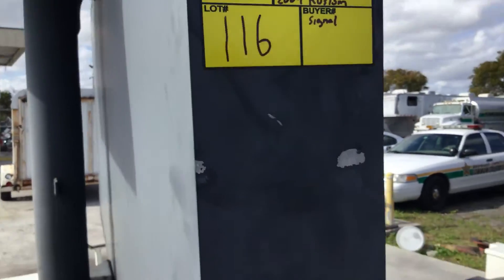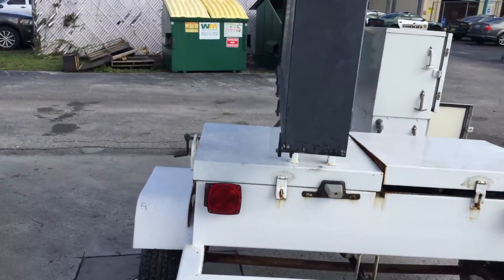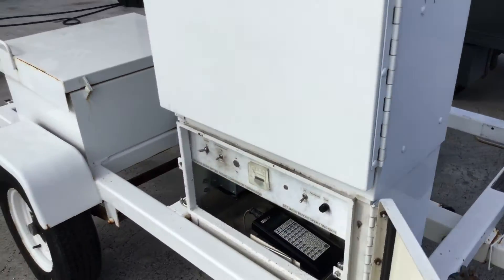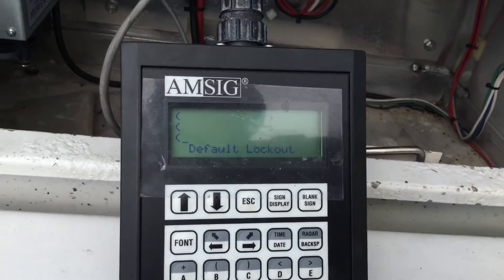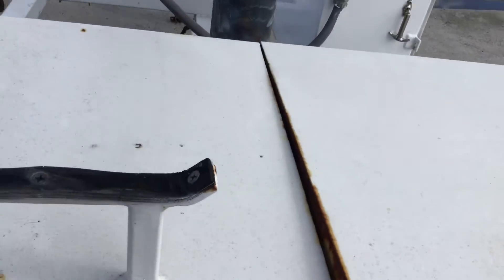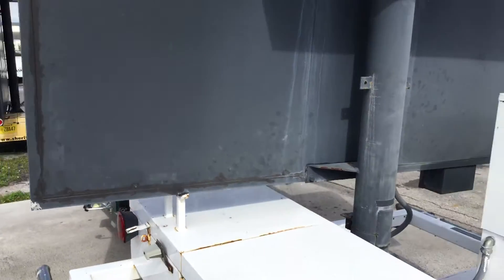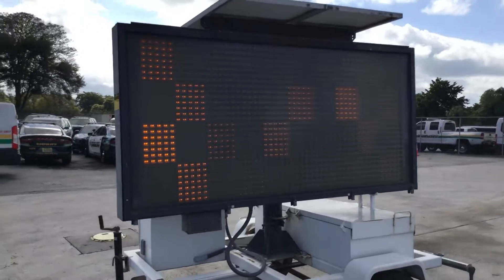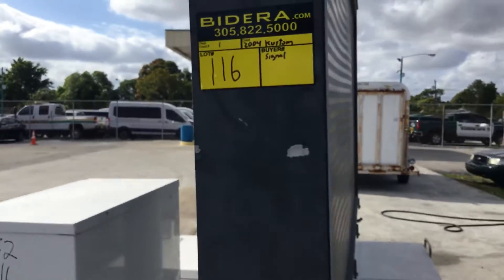Lot # 116 2004 Kustom Signal Message Board